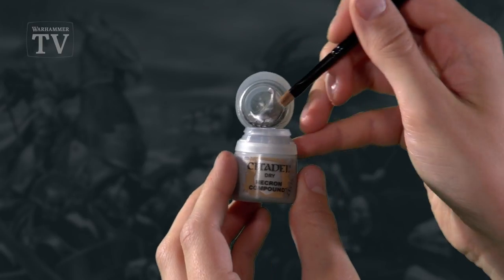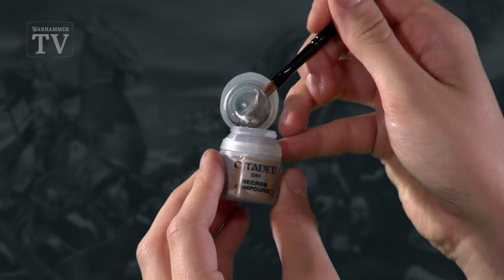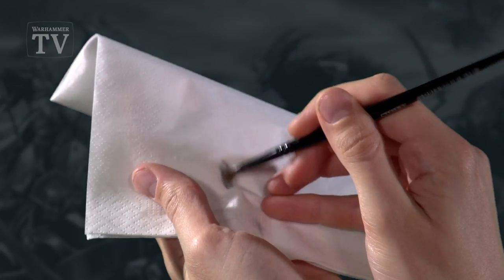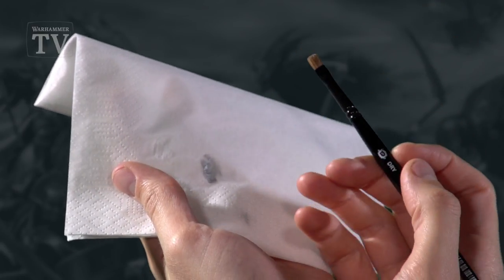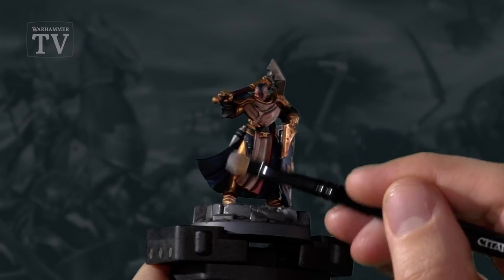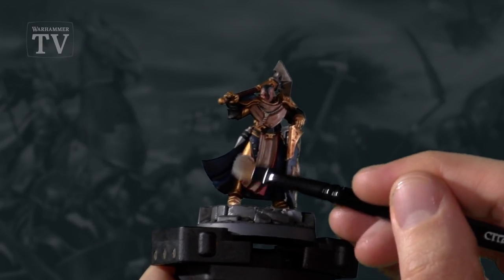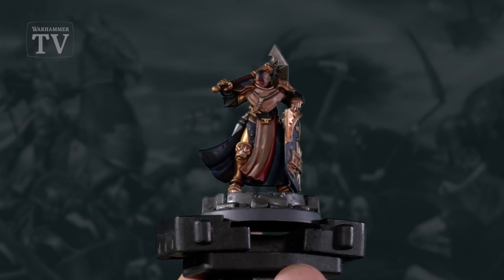How to Paint - Using Dry Paint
In this video, Chris shows you how to use dry paints.

You can find out more about Warhammer Age of Sigmar